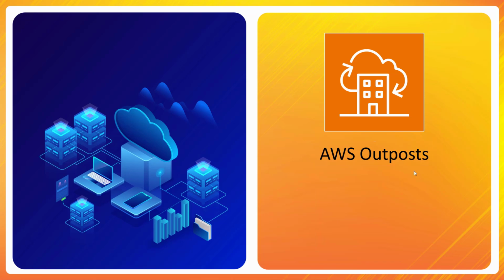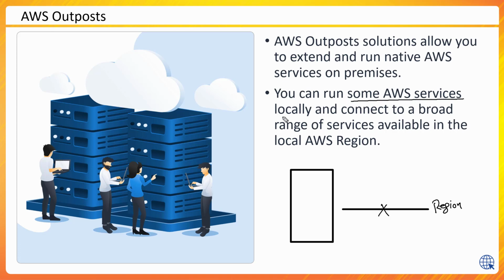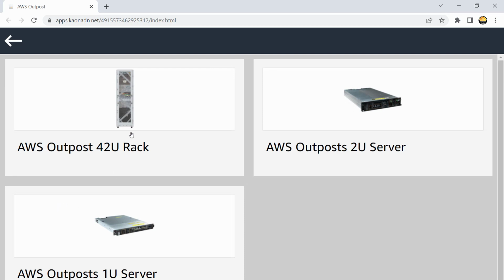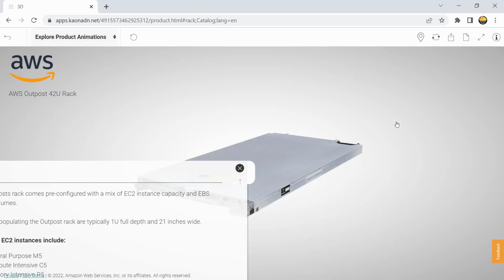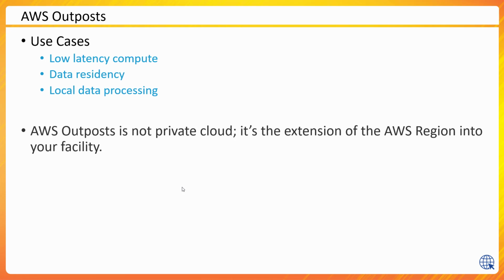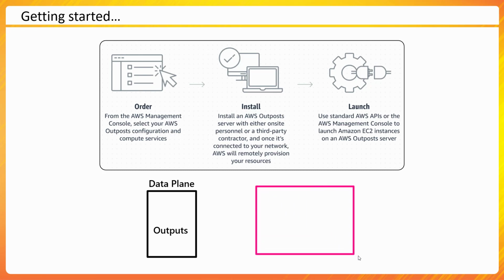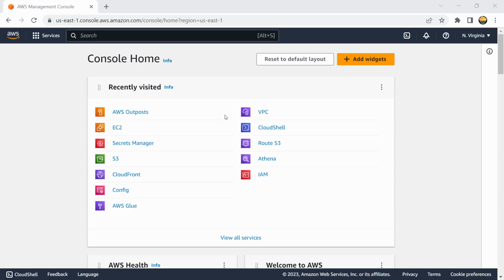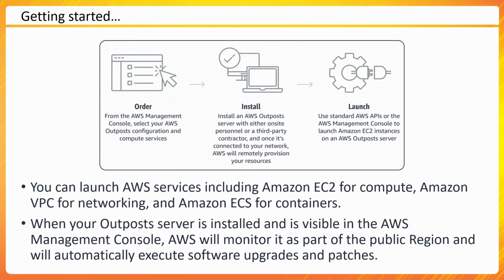AWS Outposts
AWS Outposts is a fully managed service that extends AWS infrastructure, AWS services, APIs, and tools to virtually any datacenter, co-location space, or on-premises facility for a truly consistent hybrid experience.